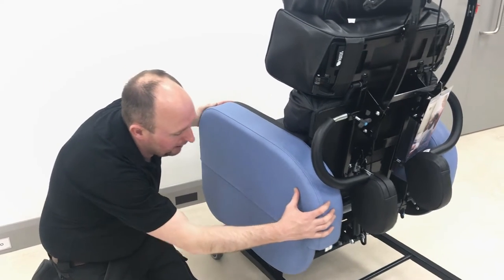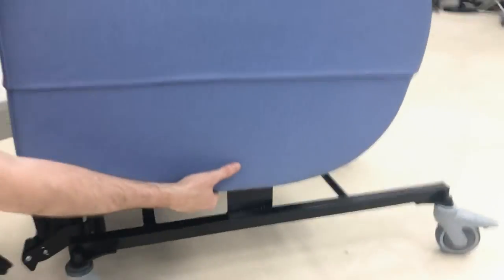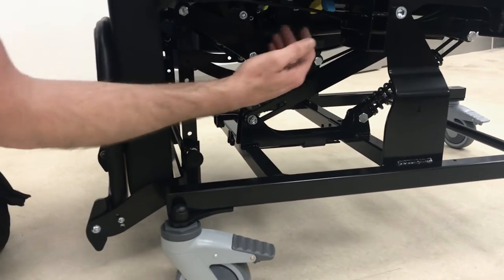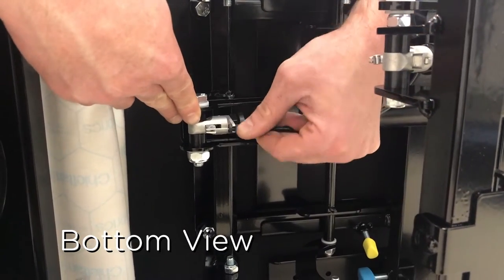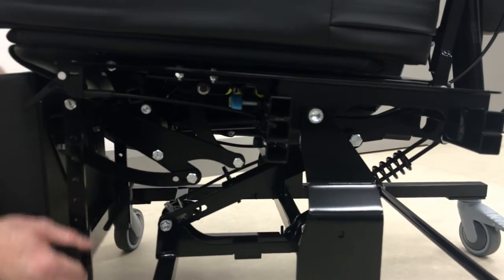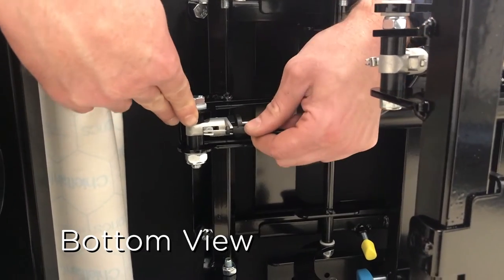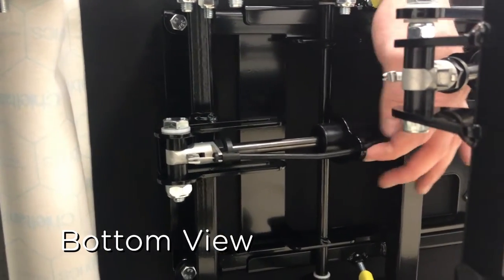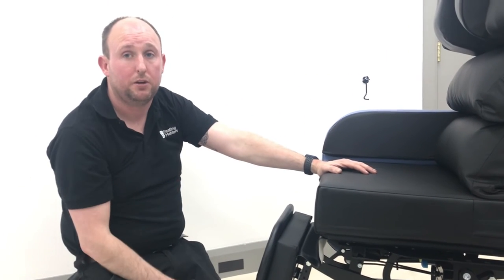Sorrento - Leg Rest Cable